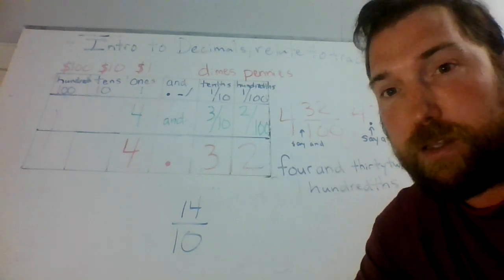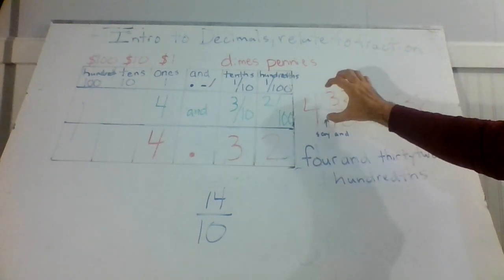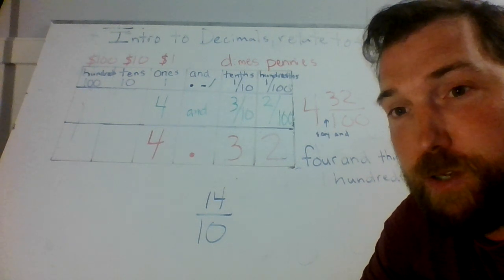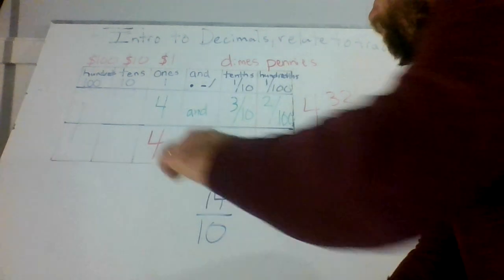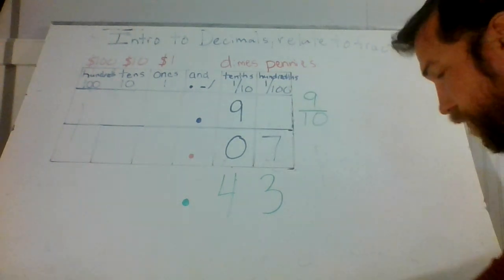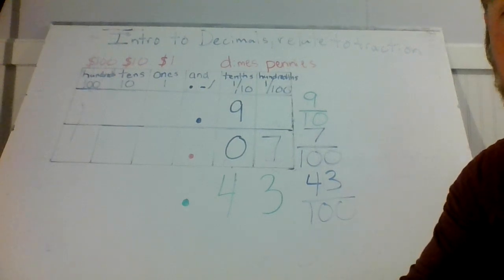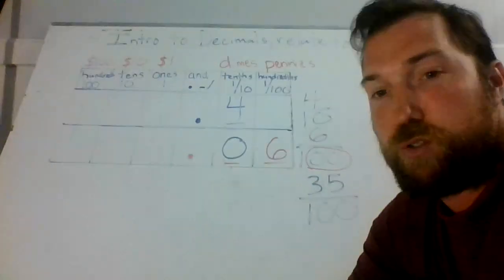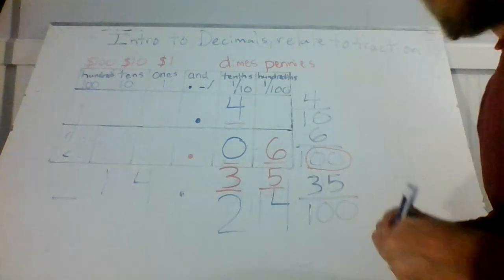Mr. Flaherty Grade 4: Intro to Decimals Part 2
I did a screen capture version and my regular version on the white board and am trying to explain to you what a decimal means and how they relate to fractions. You should be able to go back and forth between decimals and fractions.